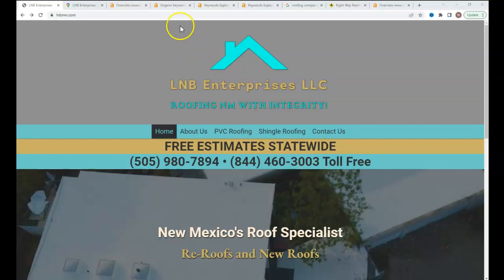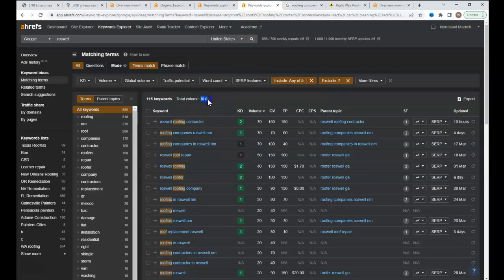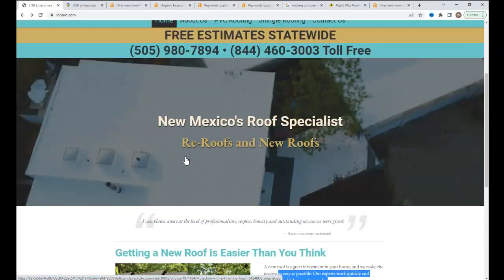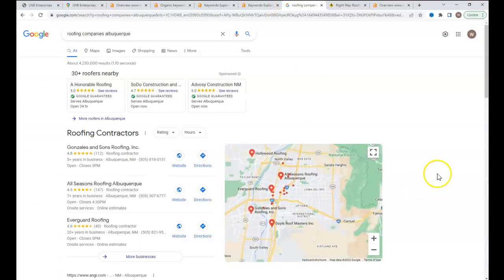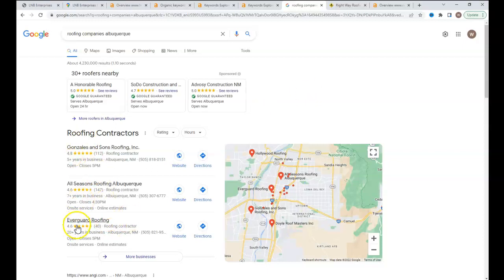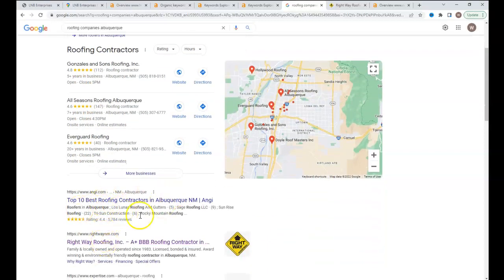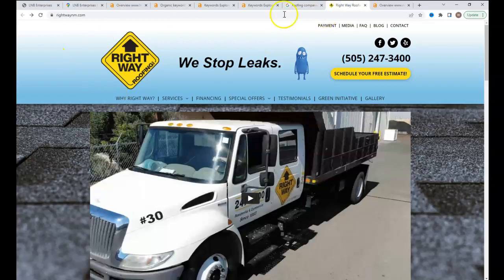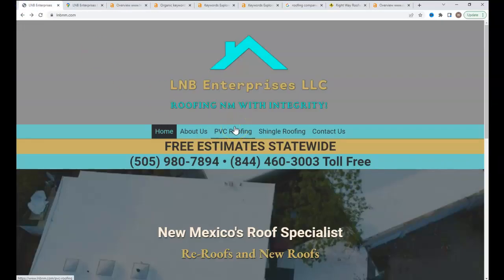LNB Enterprises Roswell NM - Roofing Companies Albuquerque - Roswell Roofing Contractor - +Sales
Jon shows Jamie with LNB Enterprises Roswell NM that Roofing Companies Albuquerque and various other keywords are relatively easy to rank for. Increasing authoritative content with targeted keywords, and increasing citations and quality backlinks will help boost their site up Google's rankings. Jon is an expert in digital marketing and his team of experienced designers and SEO specialists can help businesses improve their site traffic and increase their bottom line!